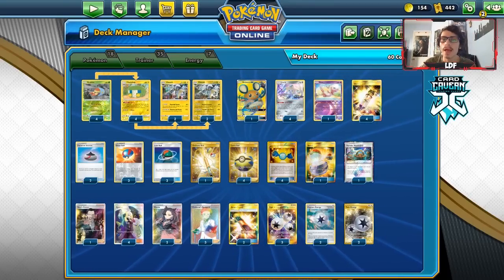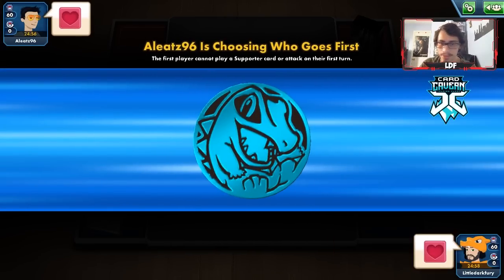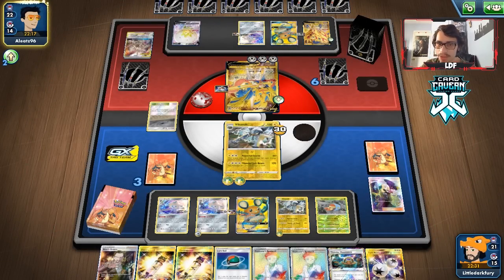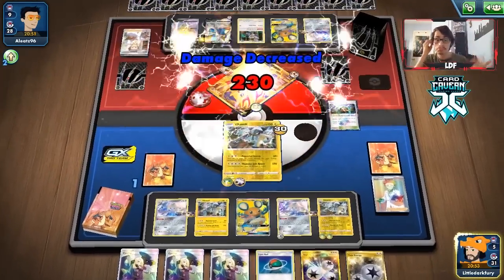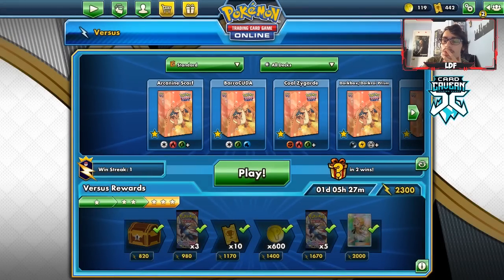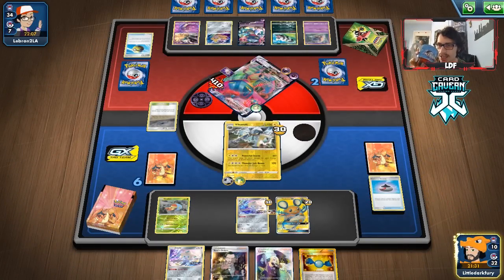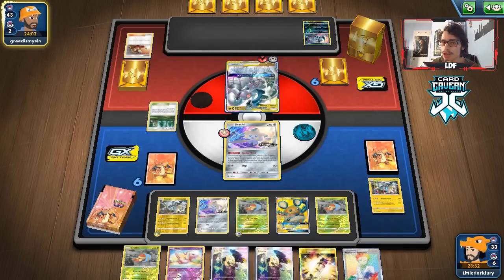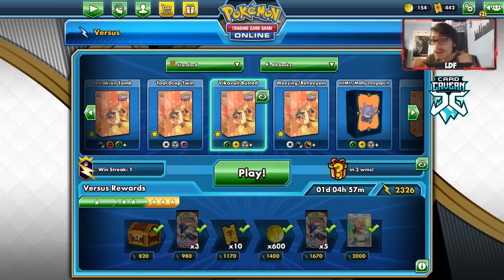New Vikavolt Hits Hard! OHKO ADP, Charjabug/Triple Energy Rebel Clash PTCGO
In today’s ptcgo video we look at the new Rebel Clash Vikavolt which paired with Charjabug and Triple energy makes this card hit hard!

#Pokémon - 18

* 4 Grubbin UNB 18
* 1 Dedenne-GX UNB 195
* 4 Charjabug UNB 58
* 4 Vikavolt RCL 66
* 4 Jirachi PR-SM 161
* 1 Mew UNB 76

* 1 Thunder Mountain {*} LOT 191
* 2 Escape Board UPR 167
* 2 Evolution Incense SSH 163
* 1 Switch SUM 160
* 2 Marnie SSH 200
* 3 Great Ball SSH 164
* 4 Electropower LOT 232
* 3 Lure Ball CES 138
* 1 Boss’s Orders (Giovanni) RCL 189
* 4 Rare Candy PLB 105
* 4 Cynthia UPR 119
* 4 Quick Ball SSH 216
* 3 Professor's Research SSH 209
* 1 Ordinary Rod SSH 215

#Energy - 7

* 2 Twin Energy RCL 209
* 2 Capture Energy RCL 171
* 3 Triple Acceleration Energy UNB 234